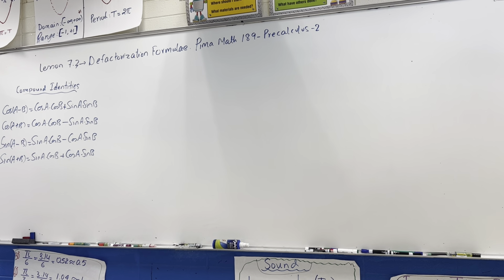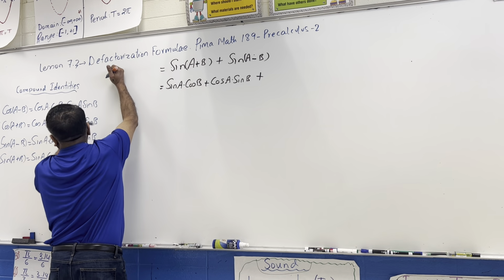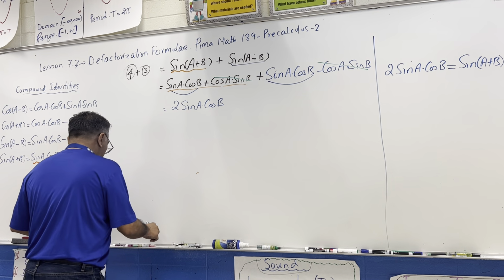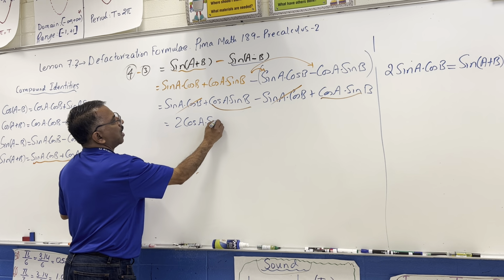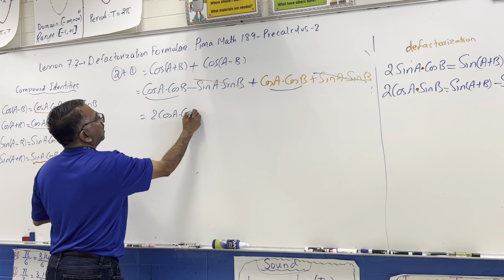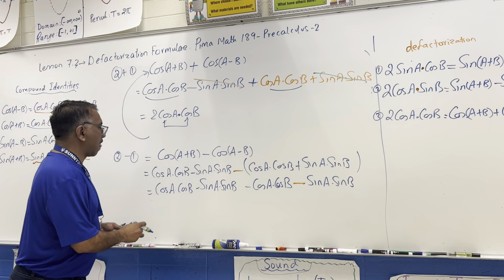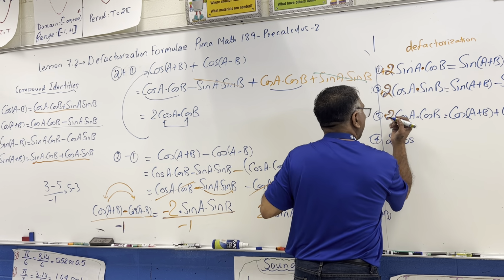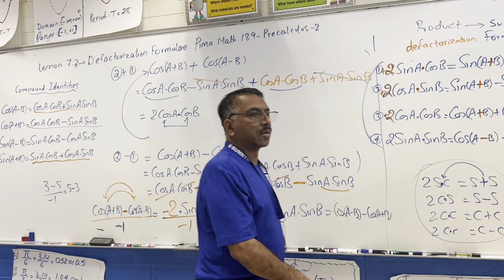why and how De factorization formulae exists ---sum to product ( @romualdorebello4629 )